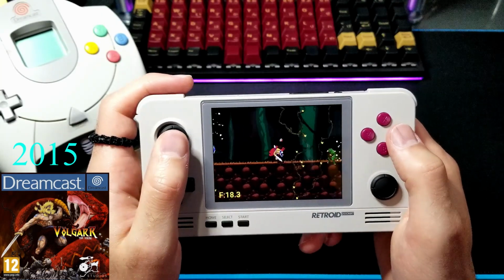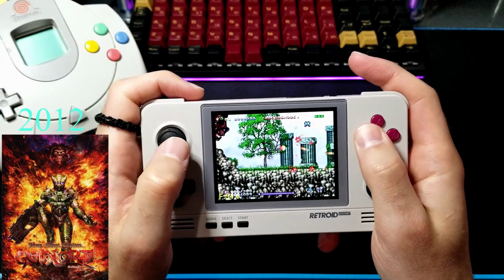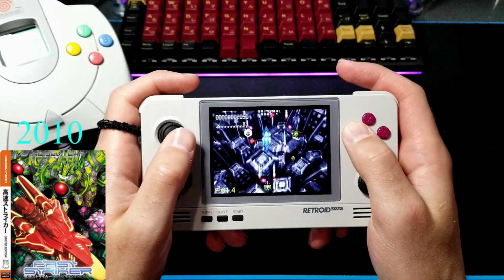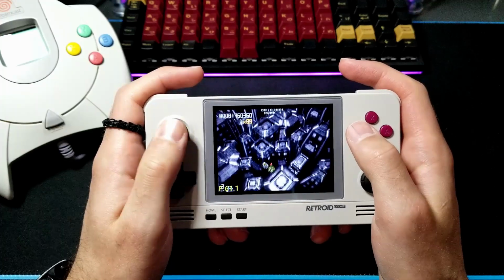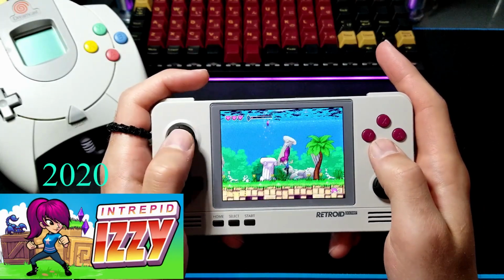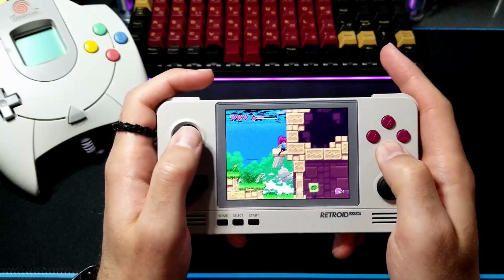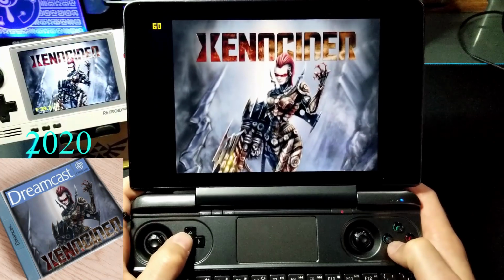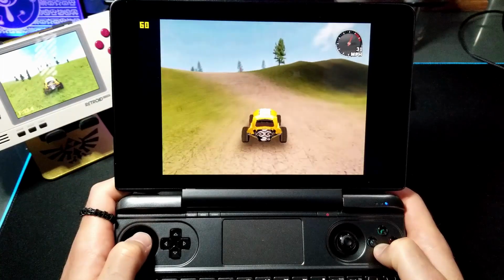5 NEW Dreamcast Games Playable on Retriod Pocket 2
Here are five New Dreamcast homebrew games playable on the Retroid Pocket 2 DMG game boy edition with the Flycast app and other Emulators like redream on a GPD Win Max.
Links:
Retroid pocket 2:
128 GB SD Card
RetroGame 350 metal
RetroGame 350
RG350p plastic model

Time Stamps:
Intro: 0:00
Volgarr the Viking: 0:27
Gunlord: 2:53
Fast Striker: 4:13
Intrepid Izzy: 6:31
Sturmwind: 9:00
Xenocider: 12:21
4x4 Jam: 12:50
outro: 13:19